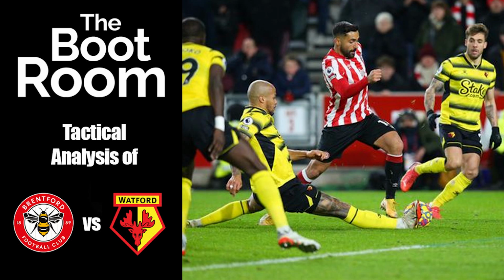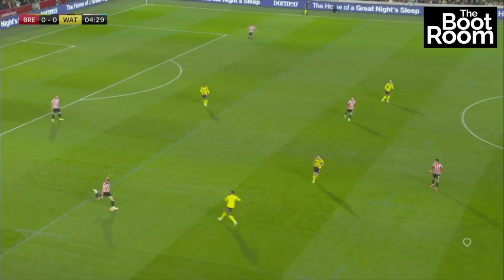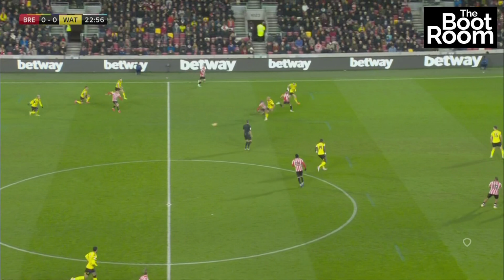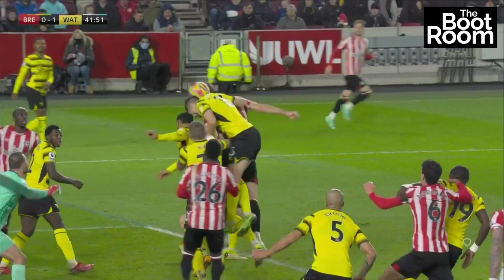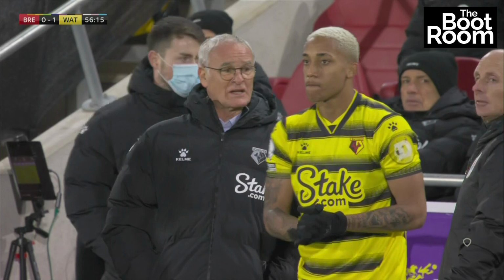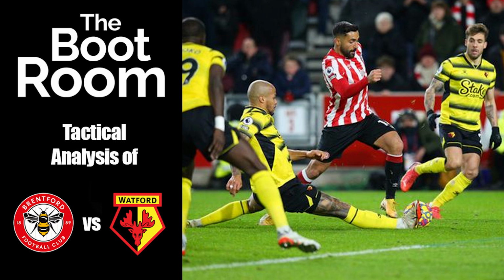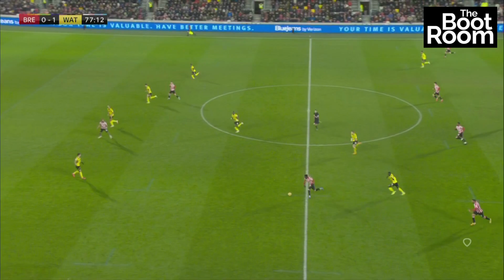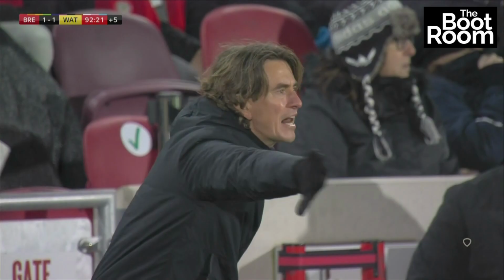Brentford 2 Watford 1 - Tactical Analysis in the Boot Room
After an extremely tough run of fixtures, a depleted Brentford side should have seen the Hornets impose an impressive performance on the Bees but this felt like more than a result that simply "got away from us" if Ranieri's face is anything to judge it by.

We look at the overall pattern of play, how we did or did not press the ball, how we sat deep in the second half (a rather odd strategy given our defensive frailties), the odd tactical changes and the moment that made Ranieri decide to make changes. We also ask how fit are the outfield subs when a few of them never get a run and we have two goalkeepers making up the nine on the bench - Fingers crossed for Burnley away!!!